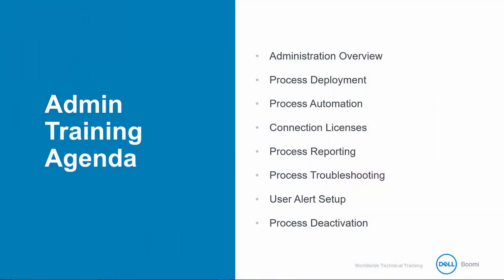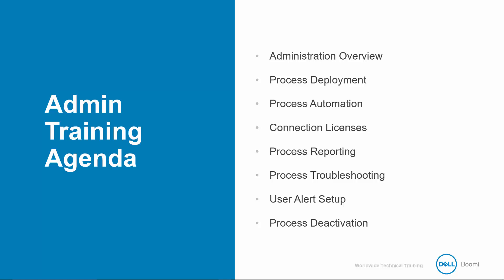Boomi Training Lecture #15 Associate developer - Admin Training